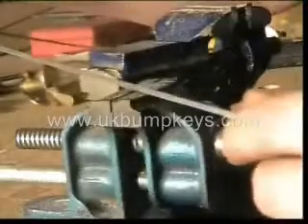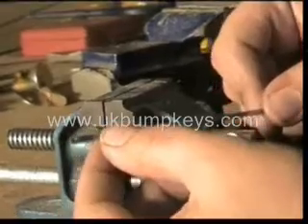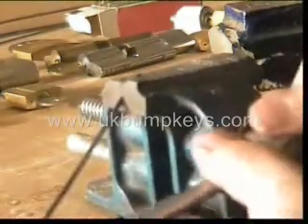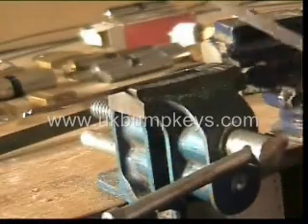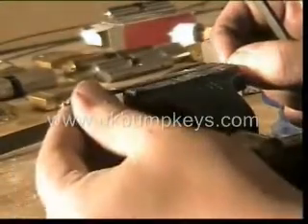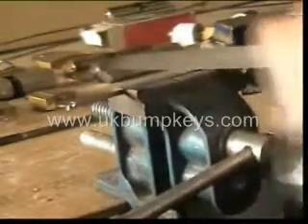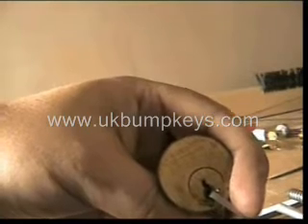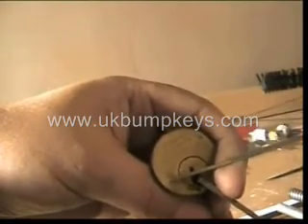make a rake from a sunshade